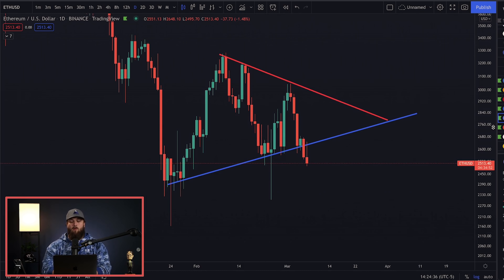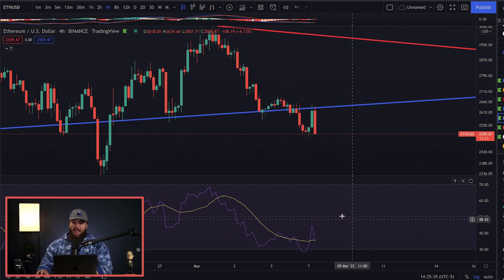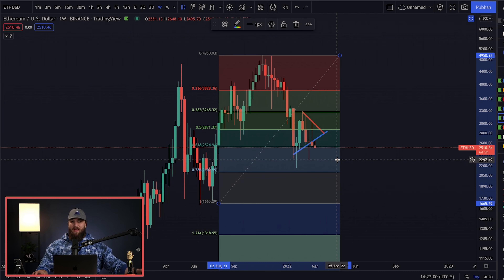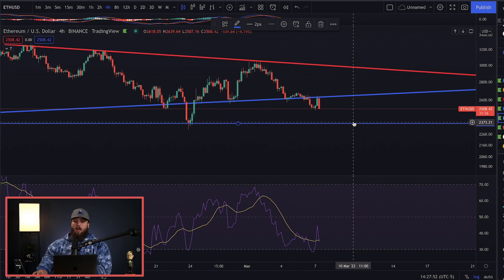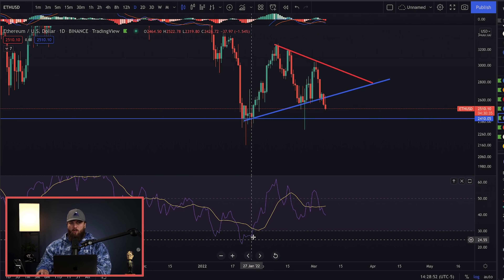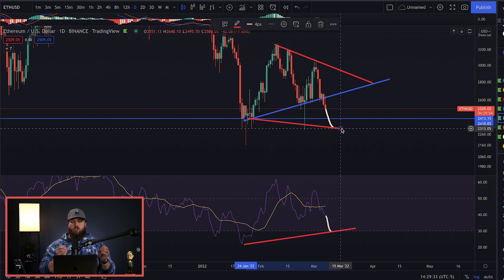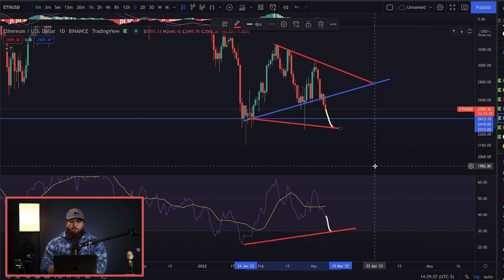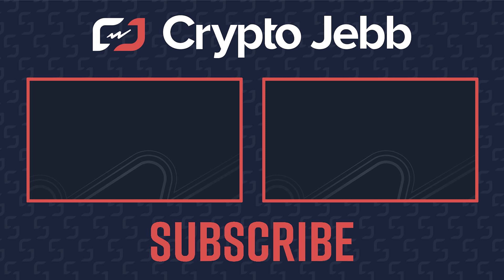Ethereum Price Update! Next 24-72 hour Outlook!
Ethereum Price is dropping and might not be done. But what happens next could have a silver lining for ETH holders!

Ledger has the best hardware wallets on the market, and are the only brand I trust to store my Bitcoin

Sign up with this link and when you upgrade to a paid plan, you will receive $30

Follow Kelly on Twitter! @KellyKellam
Follow Tshroom on Twitter! @Tshroom
Follow Smay on Twitter! @SMAY_BTC
Follow Tim on Twitter! @Tims_TA

Song: “Real Good Feeling"
Artist: Oh The Larceny
Label: Position Music